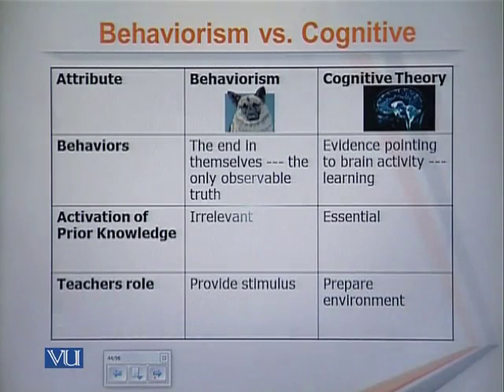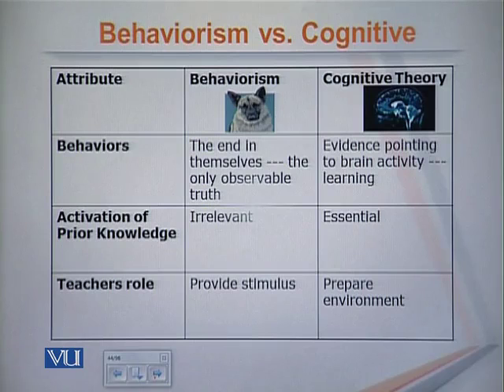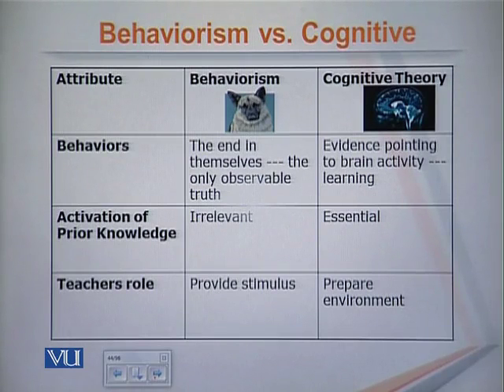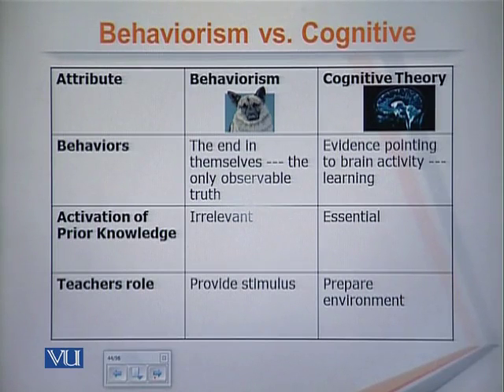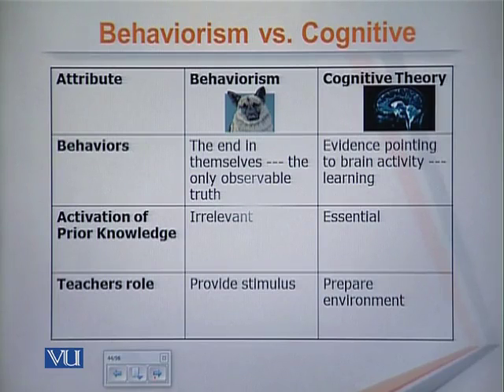EDU101_Topic098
Topic: Behaviorism Vs. Cognitivism